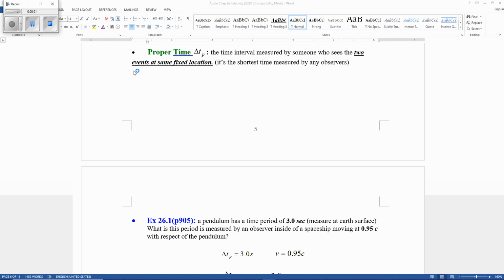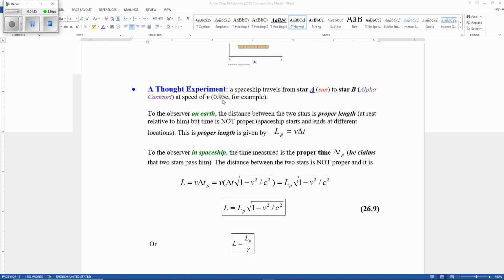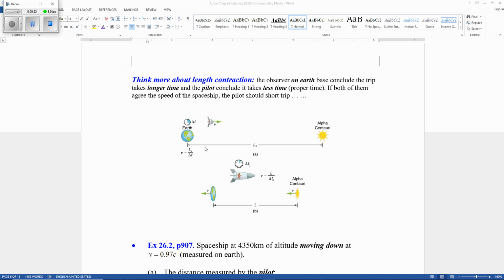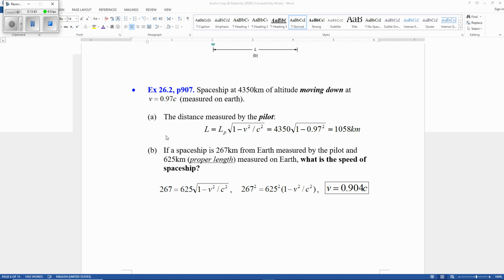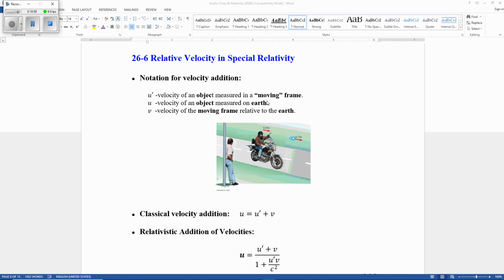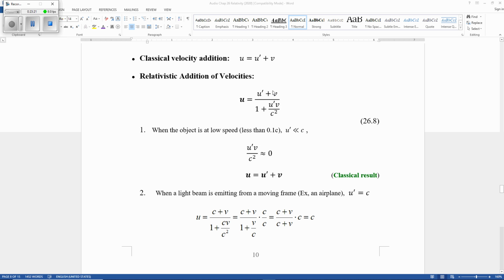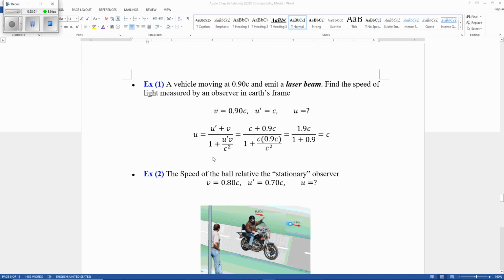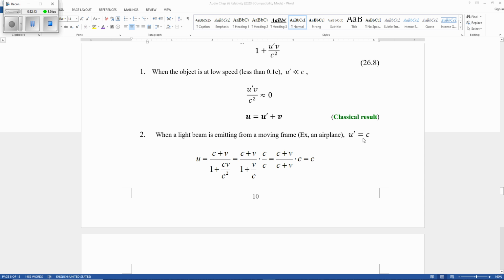Audio Chap 26 (2)